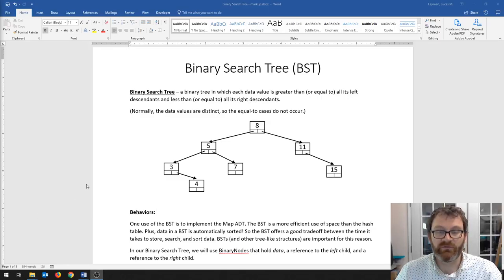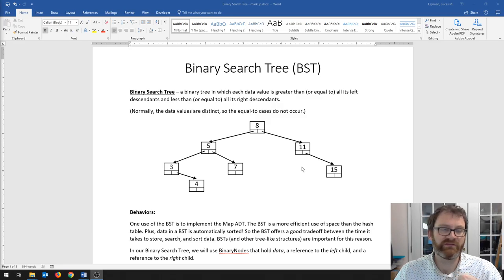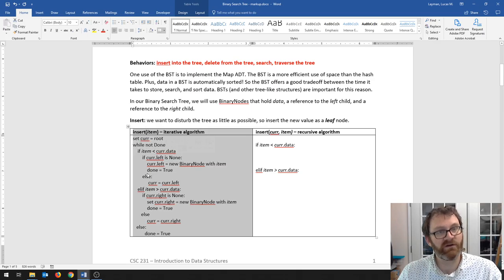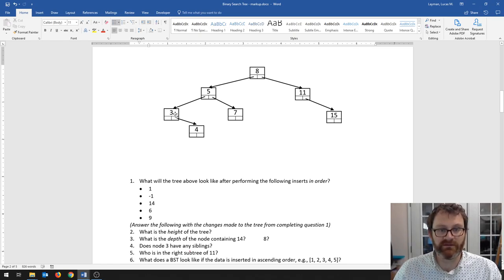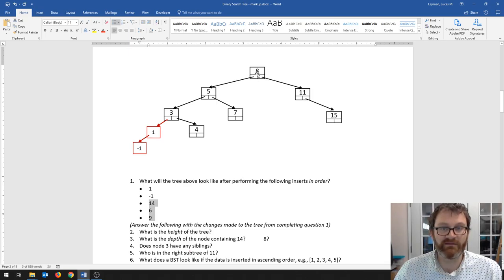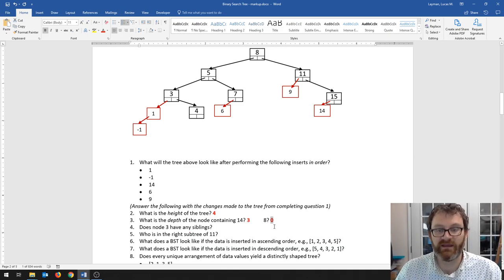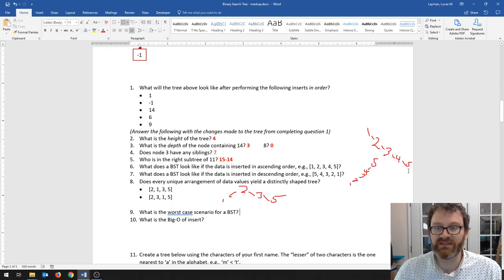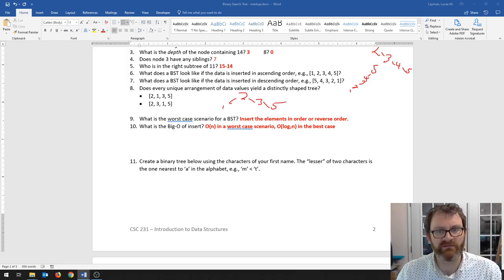Binary Search Tree - Insert